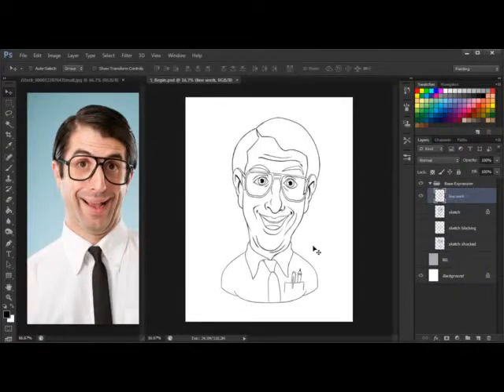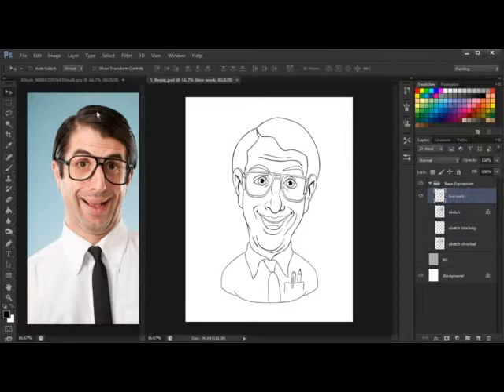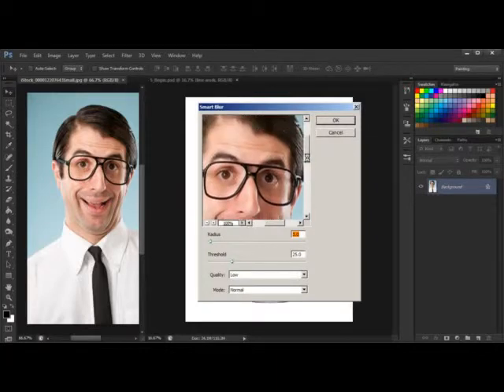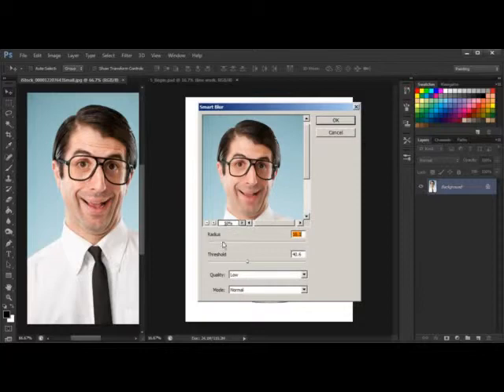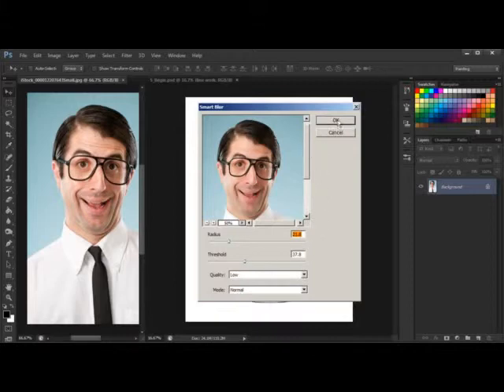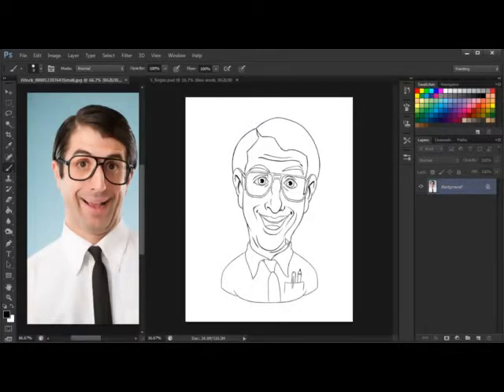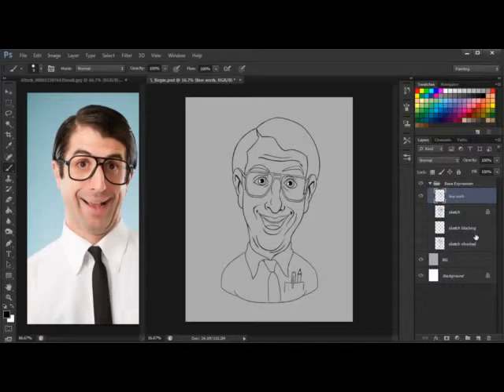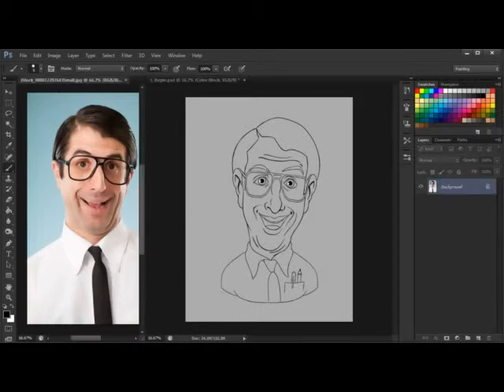Comment créer un Avatar Personnalisé à partir d'une référence photo | Part 4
Création d'un Avatar Personnalisé à partir d'une référence photo   Part 4